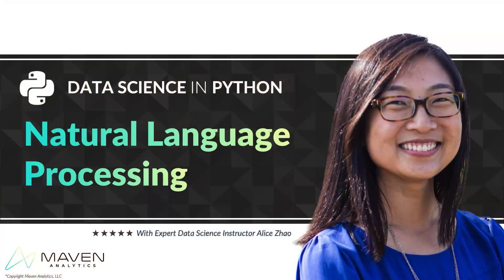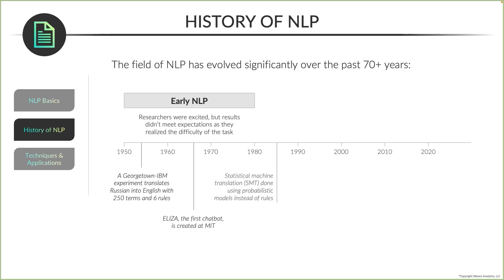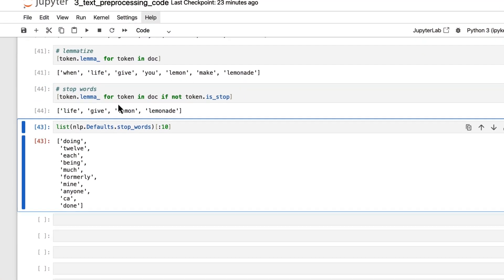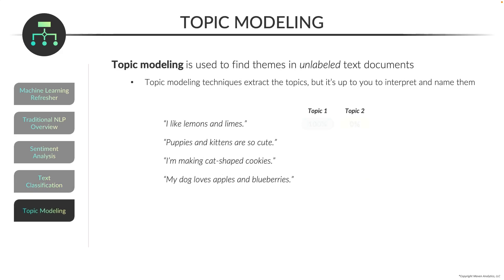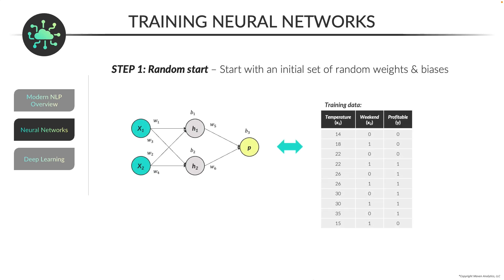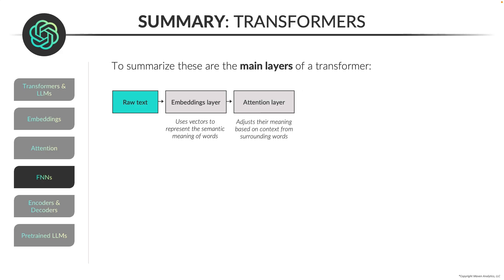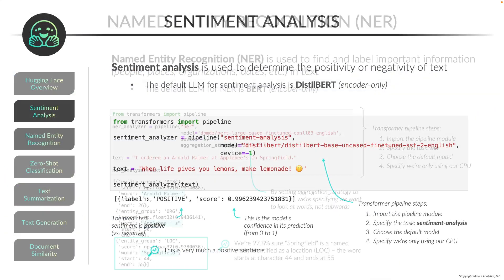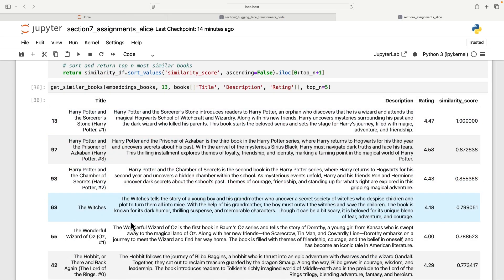Natural Language Processing in Python (NEW COURSE)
🎉 NEW COURSE! Natural Language Processing in Python 🎉

Alice’s new Python course is LIVE!

This is a practical, hands-on course designed to give you a comprehensive overview of all the essential concepts for Natural Language Processing (NLP) in Python.

Here are just some of the topics we'll be covering…
🐍 Natural Language Processing 101
🐍 Text Preprocessing
🐍 NLP with Machine Learning
🐍 Neural Networks & Deep Learning
🐍 Transformers & LLMs
🐍 Transformers with Hugging Face
…and more!

If you're an aspiring or seasoned data scientist looking for a practical overview of both traditional and modern NLP techniques in Python, this is the course for you.

WHAT ARE THE COURSE REQUIREMENTS?
🔘 We strongly recommend taking our Data Prep & EDA course first
🔘 Familiarity with base Python and Pandas is recommended, but not required

Happy learning!